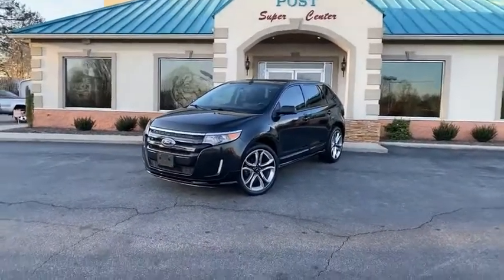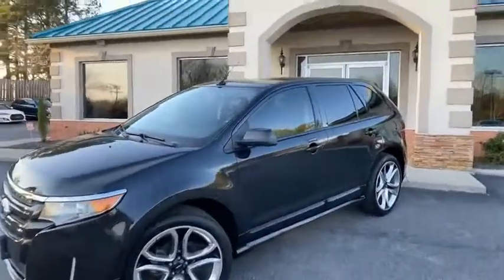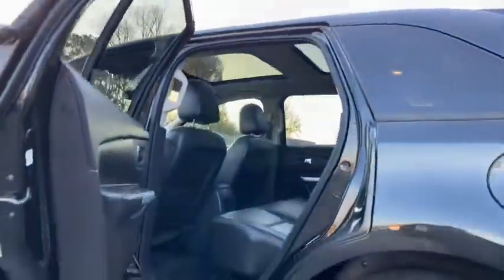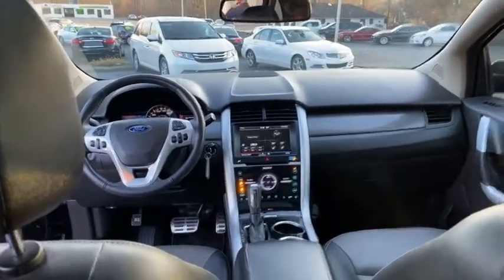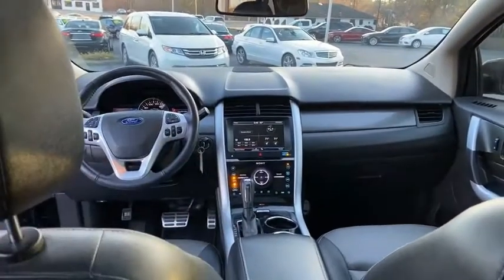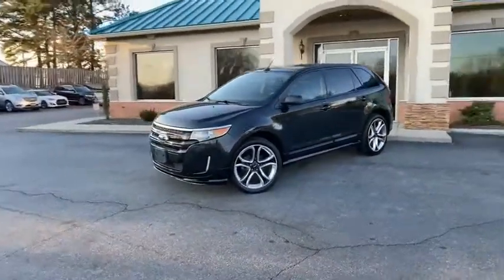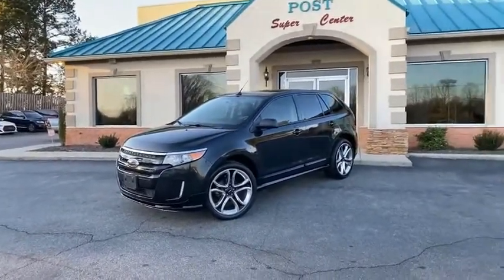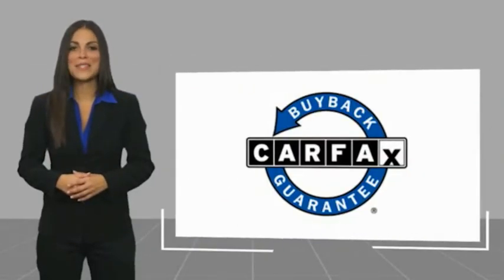C10300 2013 Ford Edge C10300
2013 Ford Edge Sport FWD

Don't miss this 2013 Ford. Make a great choice today with this must-have sport utility 4-dr. Learn more about this sport utility 4-dr by contacting the dealership today and own it today.